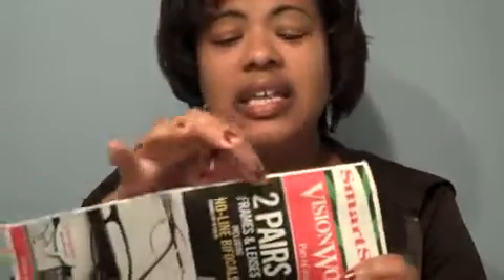Coupon Inserts 101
This is just basic instruction for those that are new to couponing, or those who have been thinking about it, but don't want to be overwhelmed.